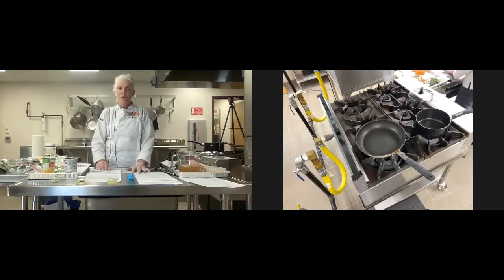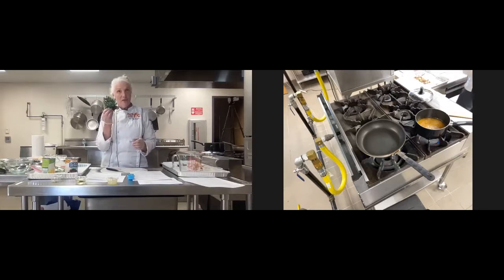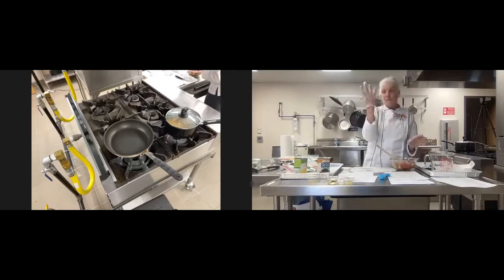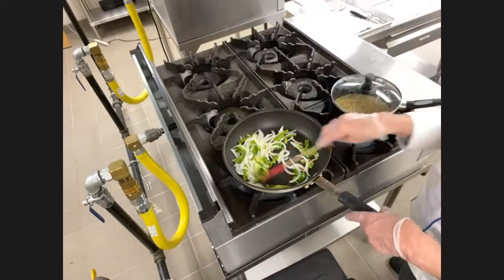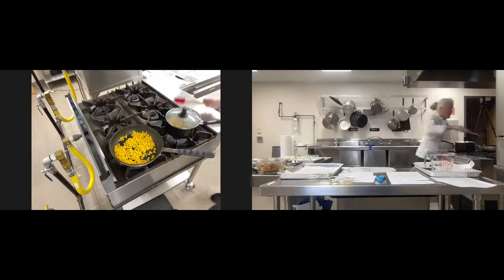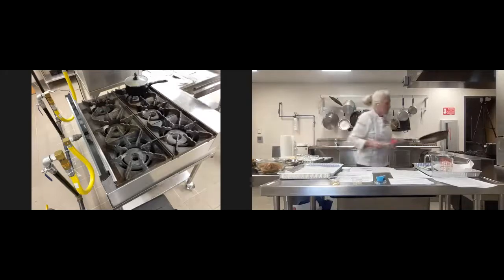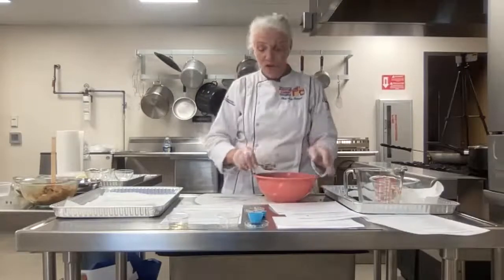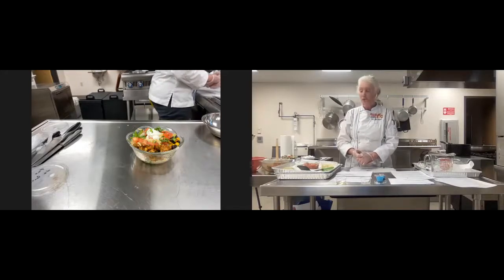Virtual Family Cooking Night (SE KY)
This is a recording of the Live Virtual Cooking Class recorded on May 6th, 2021.  The cooking class was led by KDA Chefs in Schools, Judy Gurnee.  Families cooked a Southwest Chicken & Quinoa Bowl.  This event was open to families in Knox and Whitley Counties (Knox County Schools, Barbourville Independent Schools, Corbin Independent Schools, Whitley County Schools, and Williamsburg Independent Schools).